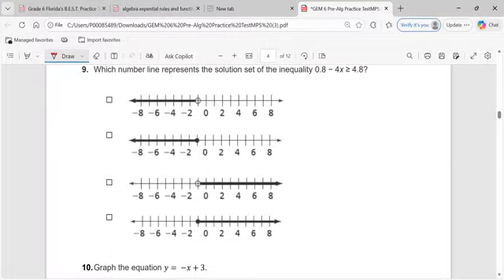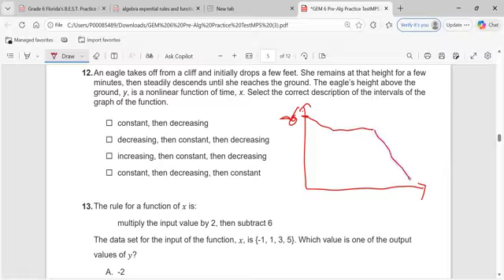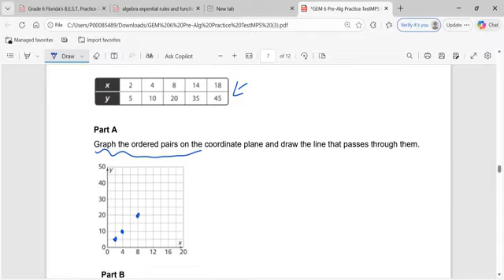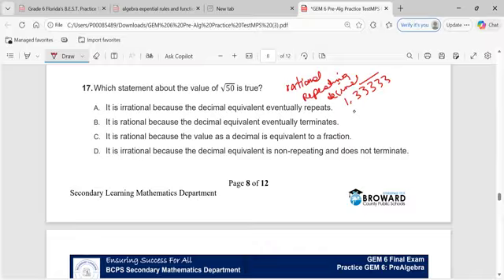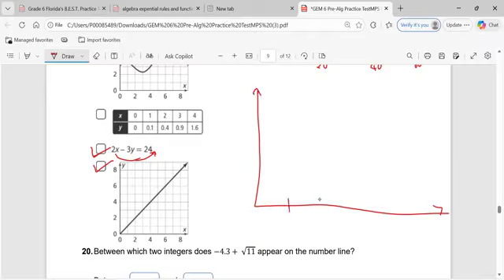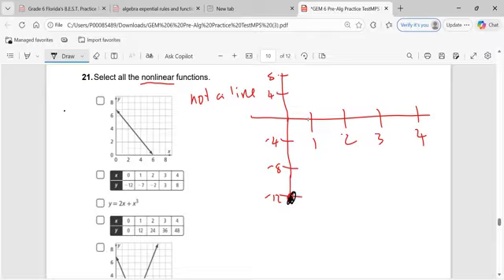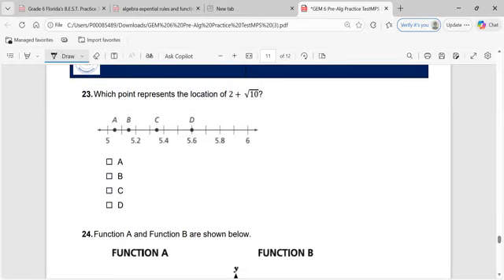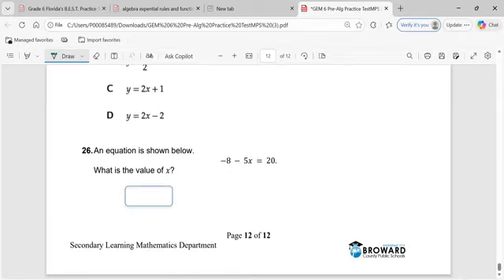Gem 6 Final # 9 26